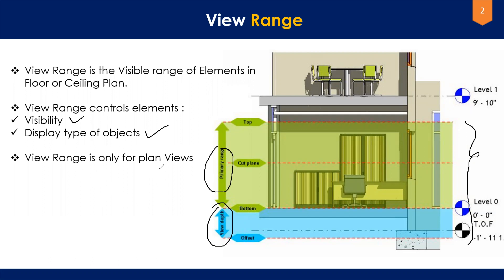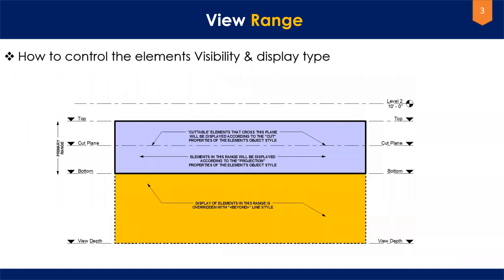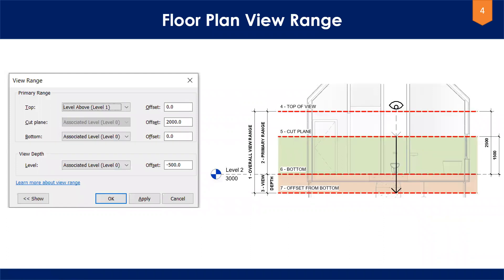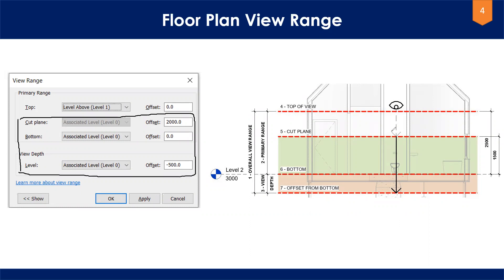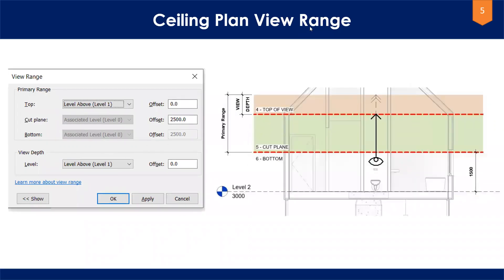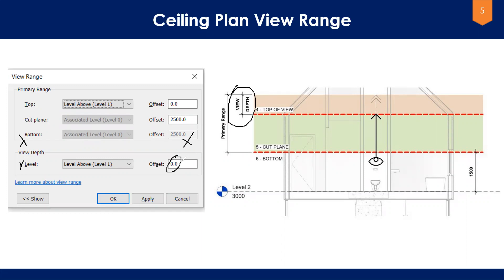#04 View Range in Revit II Beginner to Advanced Level Series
Unlock Your Potential in MEP & BIM by Enrolling in our Courses!

🔥 Explore Exciting Career Opportunities! Enroll in Our Comprehensive Courses Today! 🔥

My Online Courses :
1. The Ultimate Guide to HVAC Projects in Revit : Start to Finish

2. Step by Step Design & Calculation of Plumbing system - Part1/2 (Bestseller)

3. Step by Step Design & Calculation of Plumbing system - Part2/2

4. Step by Step Design of 950TR HVAC Plant Room in Revit MEP

You'll Also Get:
✔ 30 Days Money back guarantee. So Its a Zero Risk Investment.

These courses come with a 30 day money-back guarantee - so there's no risk to get started.